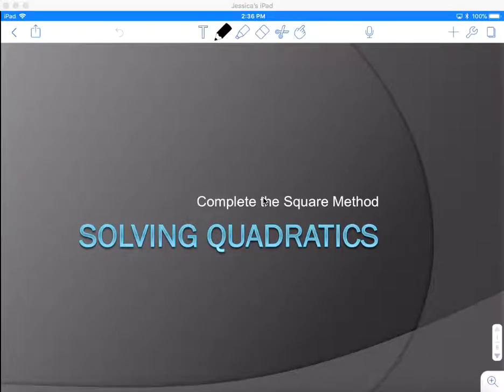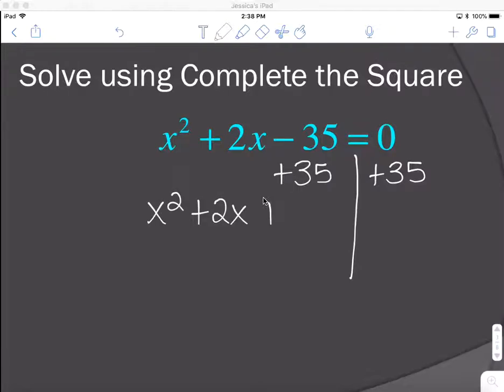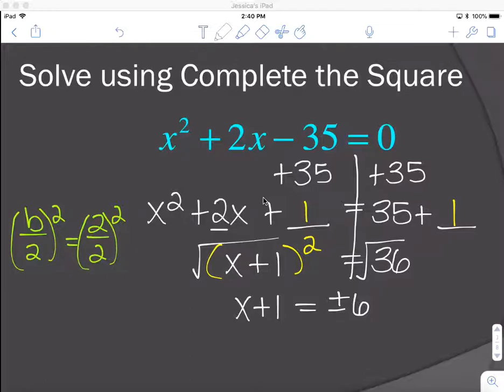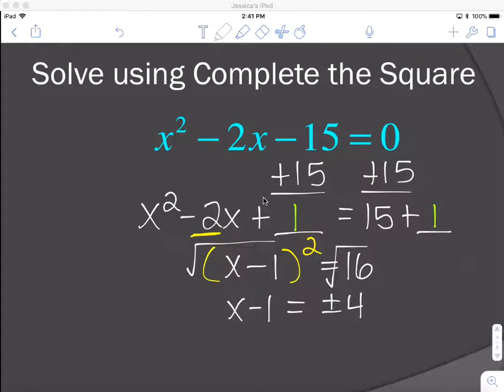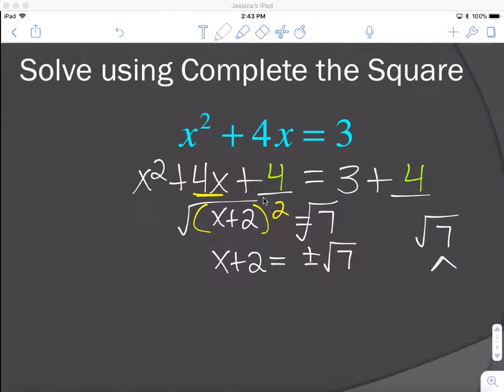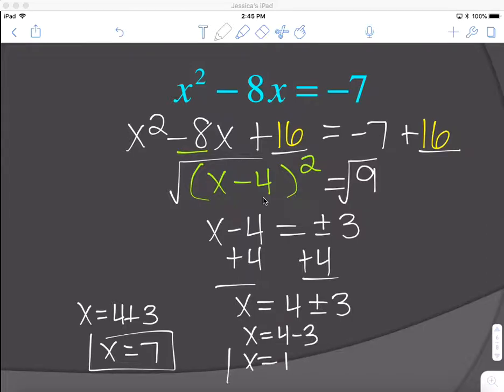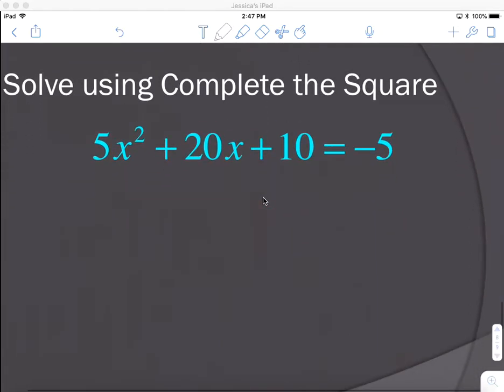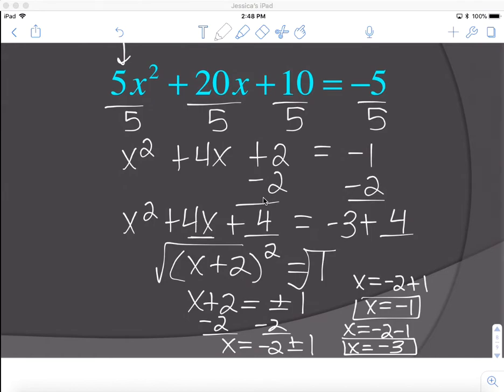Complete the Square Video